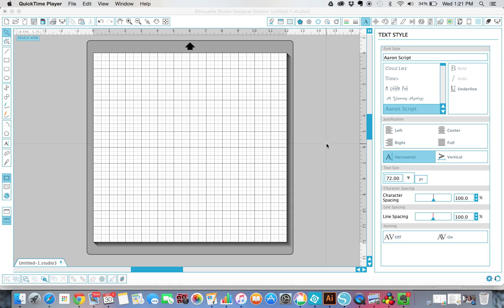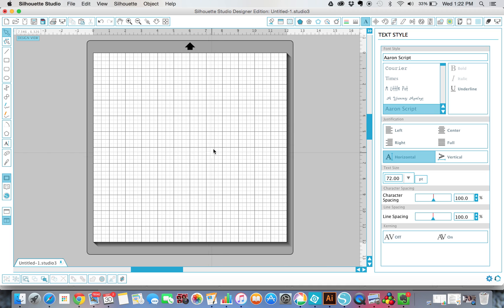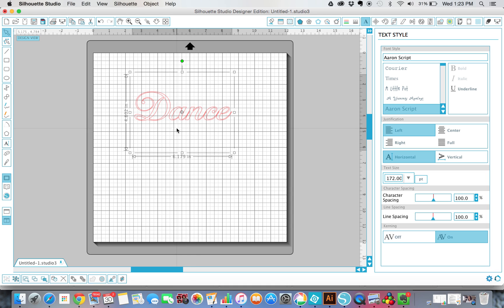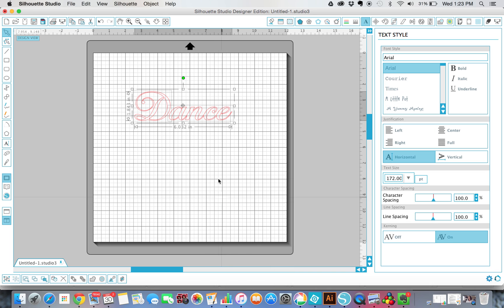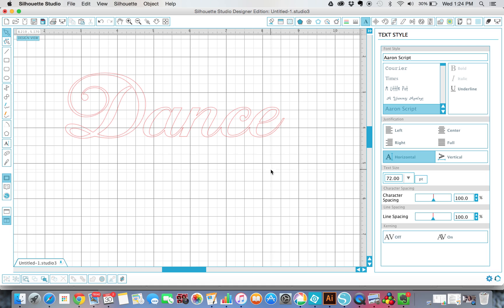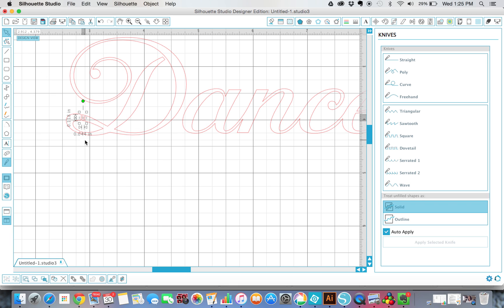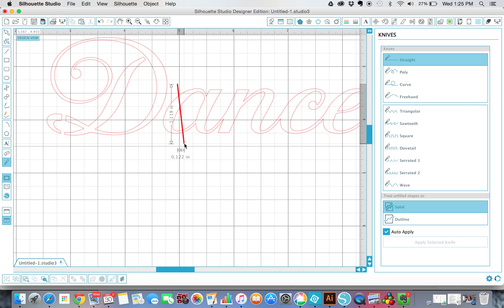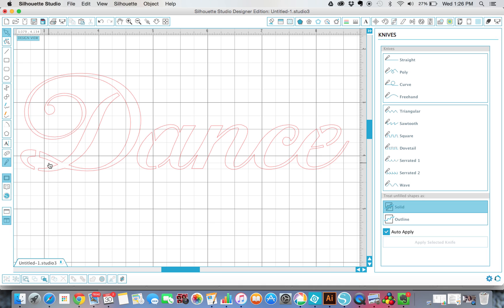How To Make Any Font a Stencil with Silhouette CAMEO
How to turn any font into a stencil for your SIlhouette CAMEO or Portrait to cut using the Silhouette Studio Software.  This is a super easy way to make it easy to create stencils with any font you want!